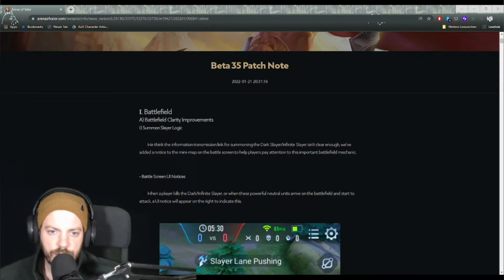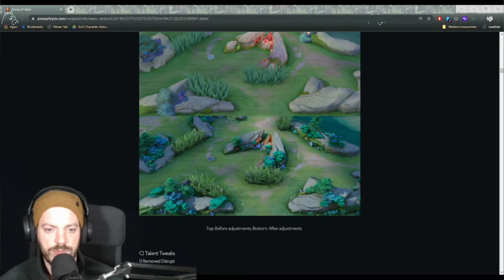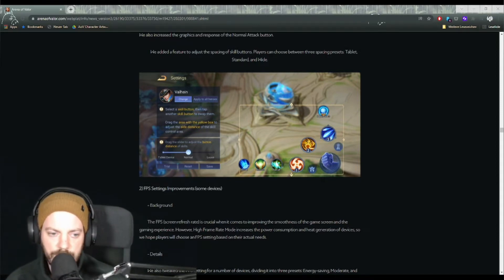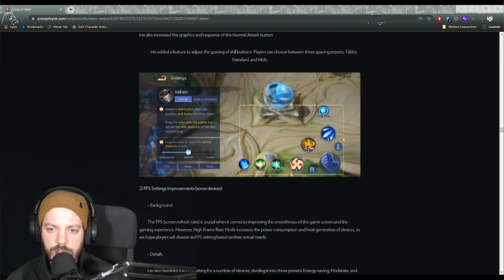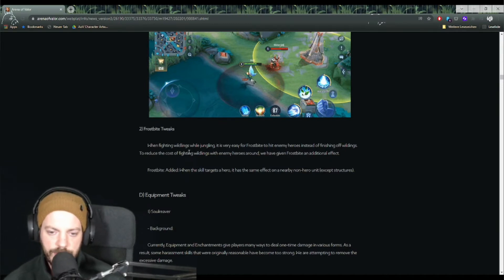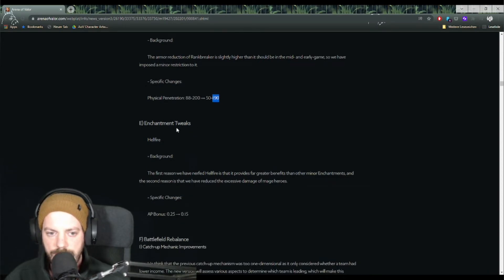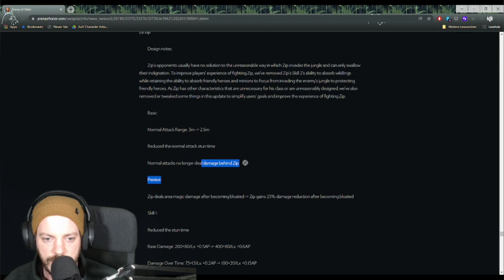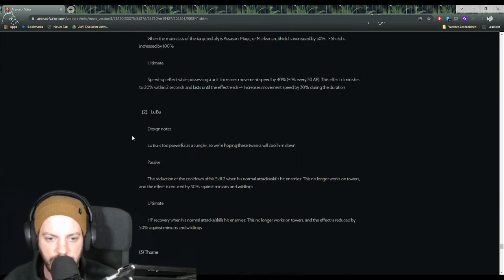Patch 35 Dragon Kingdom Update 2022 | Arena of Valor / AoV / RoV / Liên Quân Mobile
Hey guys,

+++ CHECK TIMESTAMPS IN THIS DESCRIPTION TO MAKE NAVIGATION MORE EASILY +++

The first Patch of 2022 has been released and we got a lot of lovely and useful changes in terms of gameplay features as well as some changes for a lot of Supports. The winners of this Patch are Thane and Lumburr, but there are some adjustments for Ormarr, Moren, and other Heros as well.

Battlefield aesthetics and in-game improvements: 3:20
Equipment changes, Talents, Items, and Enchantments: 18:20
Introducing the new Heroine Yue: 21:35
Hero Changes: 25:30
Verdict: 44:30

That great soundtrack comes from Karl Casey @ White Bat Audio, check out his YouTube channel for more awesome mixes